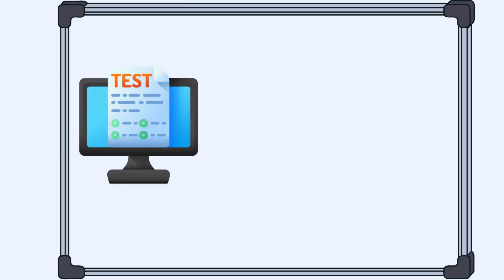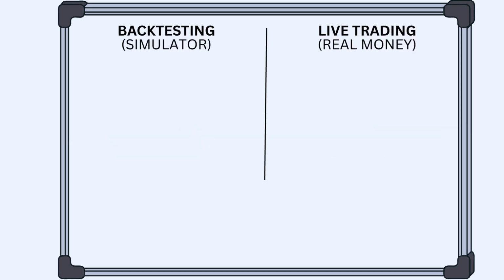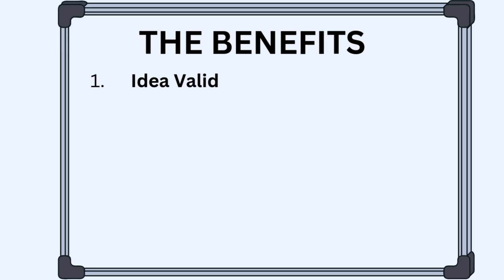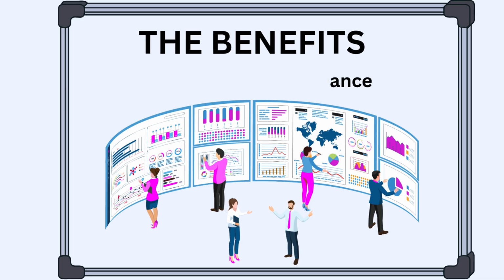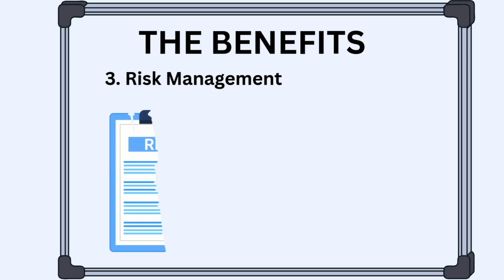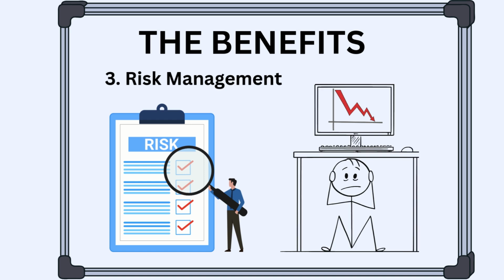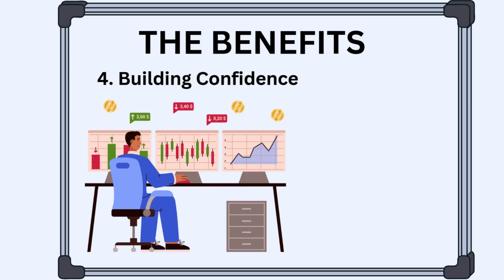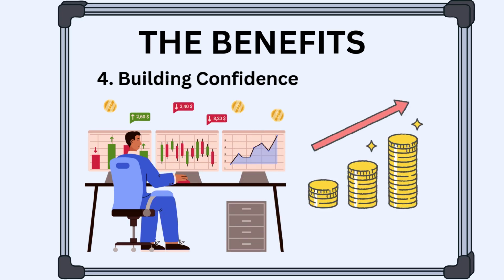Stop Losing Money on Untested Strategies!😩 | What is Backtesting & Why You NEED It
Are you tired of your trading strategies failing the second you go live? Watching your account shrink because you hoped a setup would work? There's a better way!

This is the crucial first lesson in our "Mastering Backtesting on TradingView" series for beginners!

In this video, you'll discover:
✅ What backtesting actually is (think of it as your trading flight simulator!)
✅ The BIG reasons why you MUST test your strategy BEFORE risking real cash
✅ How backtesting validates your ideas, helps you manage risk, and builds massive trading confidence
✅ Why past data gives you an essential edge, even though it's not a guarantee!

Stop guessing and start PROVING your trading edge! Backtesting on TradingView is your first step to smarter, data-driven trading.

🤔 What's the #1 trading strategy you've always wanted to test?

👍 Like this video if you're ready to trade with more confidence!